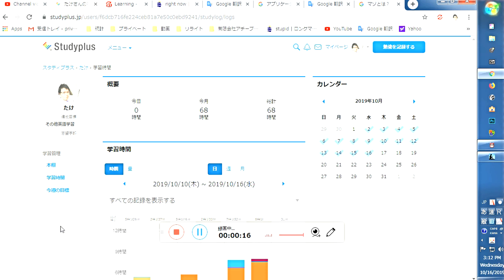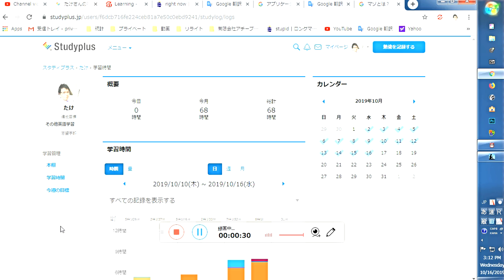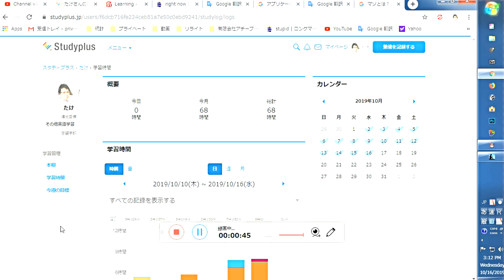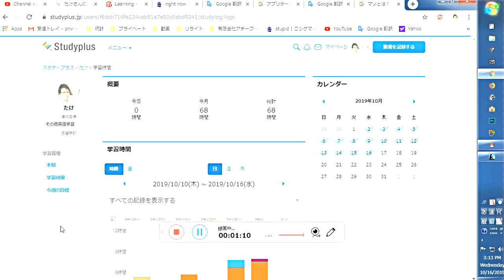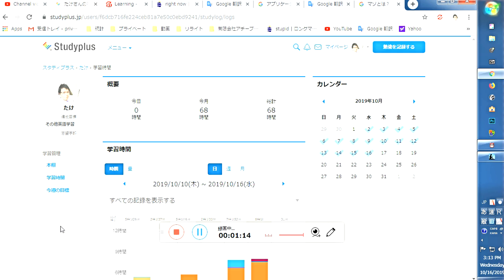英語初心者超最速勉強法！98回目【18回目のフリートークはアプリの紹介モチベーションアップに使えます！】最速英会話でネイティブを目指す！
98回目の今回、18回目のフリートークはアプリの紹介です。僕が使っているオススメのアプリです。モチベーションアップは大切なので重宝しています。このチャンネルは英語を勉強したい初心者向けのチャンネルです。英語は100％発音！中学英語も話せない、46歳の超英語初心者社会人が0から英会話の勉強を始めて実践しているドキュメンタリーです。英会話スクールに挫折したり、英会話テキストも何をすればいいかわからない。オンライン英会話は興味はあるけどちょっと怖い。実際効果を感じなくて途中でやめてしまった・・・。そんな方に最適の勉強法です。一緒に成長していきましょう！

【関連動画】
■英語初心者超最速勉強法！【強盗にあったらどうする？フリートーク】最速英会話でネイティブを目指す！
■何をやったらいいか分からない？自分の英語レベルを把握して必要な学習に取り組もう！
■【人称代名詞の独立所有格の瞬間英作文！】英語初心者が最速でネイティブを目指す英語が話せない人のための勉強法！
■【人称代名詞の所有格・瞬間英作文】英語初心者が最速でネイティブを目指す勉強法！
■【t ・d・ nの発音を極める！】英語超初心者のための、英会話ド素人による、英語勉強したい人のための動画！
■【thin/thisの発音練習で英語耳に！】英語初心者が最速でネイティブを目指す勉強法！
■ネイティブ英語・リスニング練習　クイズ感覚でリスニング力を鍛えよう